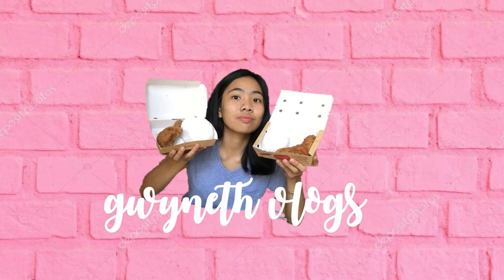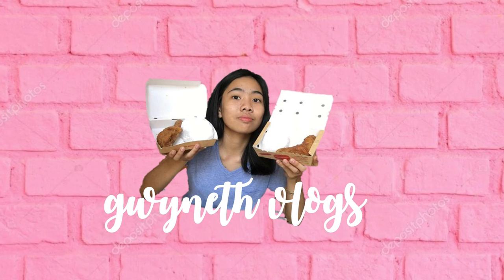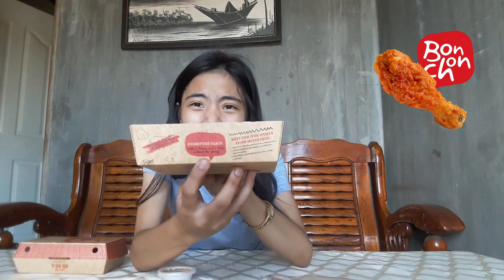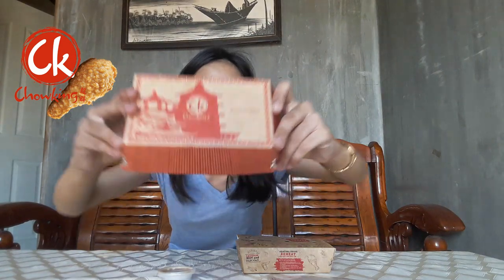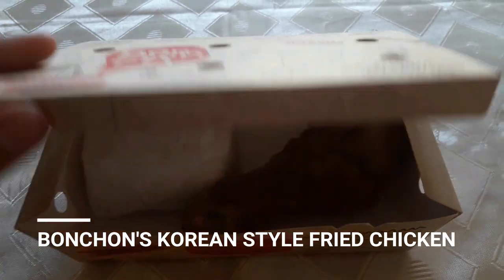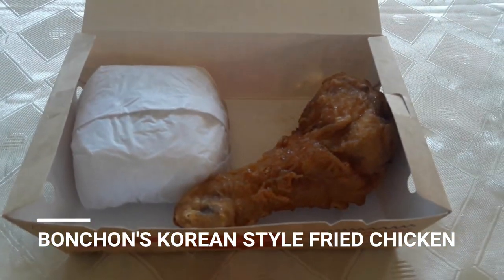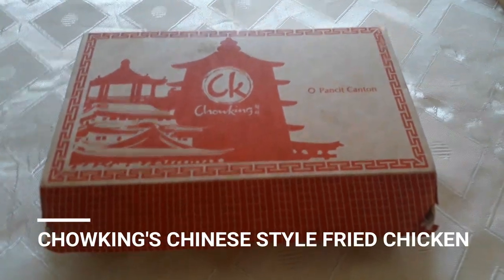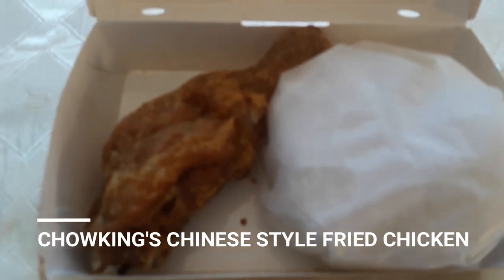Bonchon's Korean Style Fried Chicken VS. Chowking's Chinese Style Fried Chicken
hi! i'm gwyneth hehehe

Project in Empowerment Technologies
Fame Academy of Science and Technology